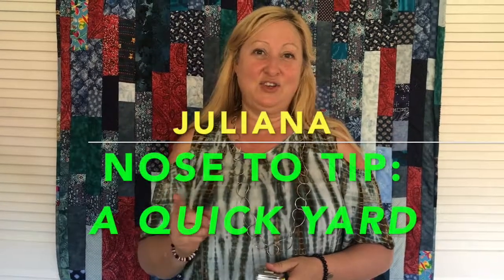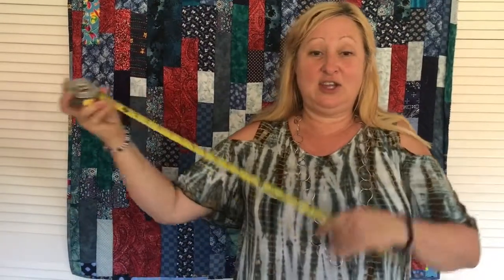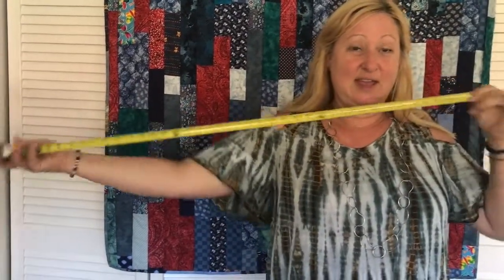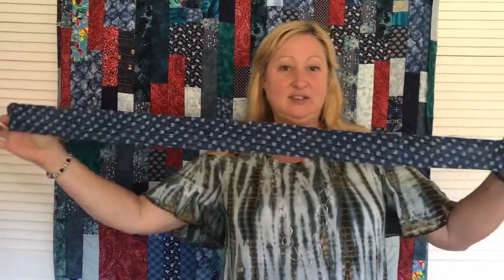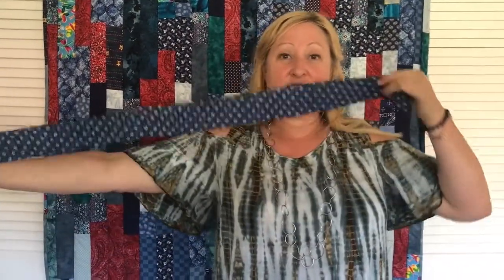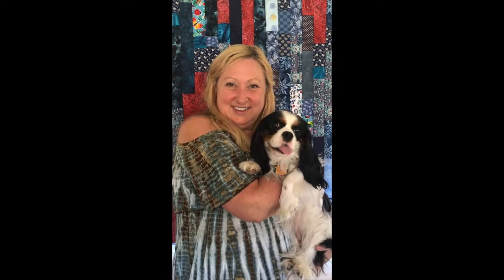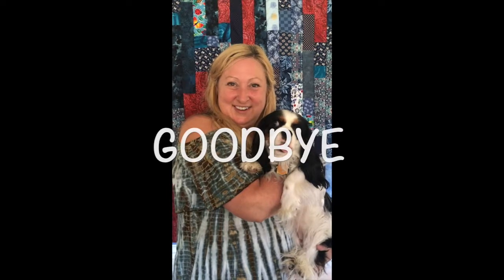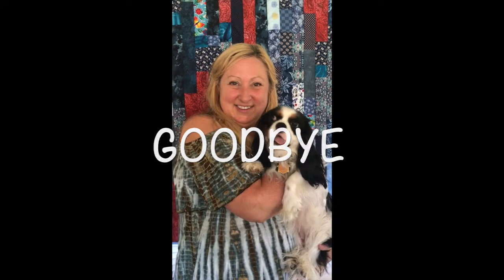A quick and easy way to measure a yard of fabric: Nose to Tip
A quick and easy way to measure a yard of fabric